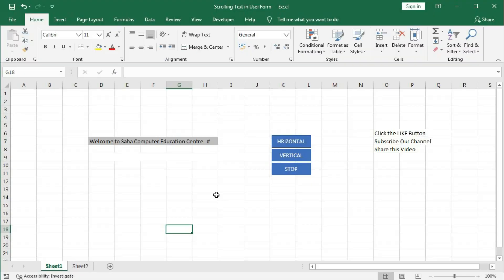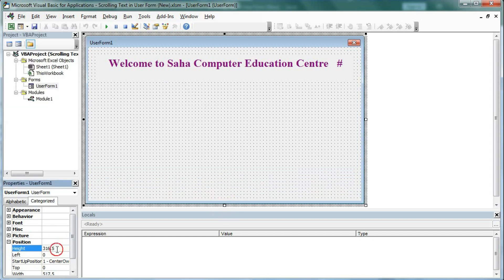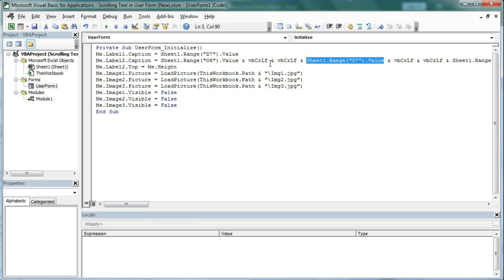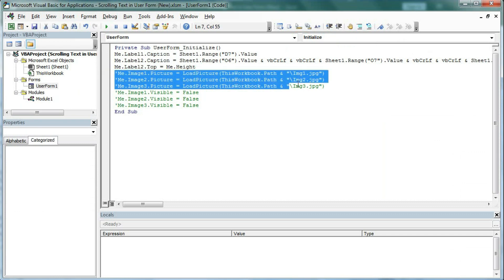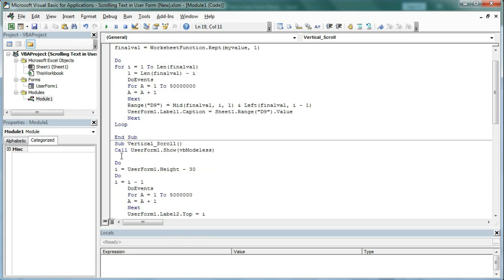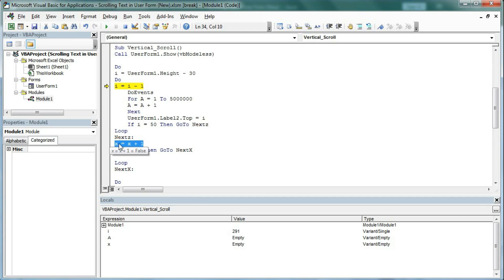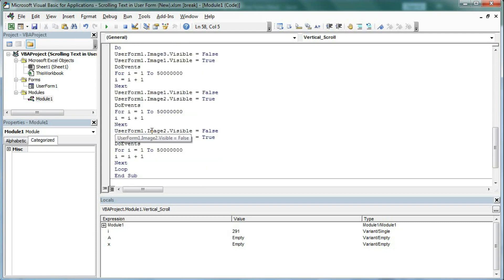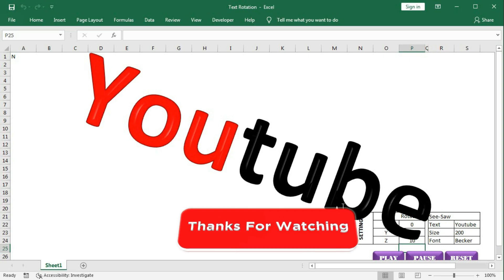#256-How to Create Vertical Scrolling Text in UserForm in Excel (2022)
In this tutorial, you can learn how scroll text vertically in Excel Userform.

Project File Type: Regular
If you think, this template will help you to solve your problem and add value to your work, donate as much as you wish so that I could continue to help you. (Any amount, it deserve)
अगर आपको लगता है, यह टेम्पलेट आपकी समस्या को हल करने और आपके काम में मूल्य जोड़ने में आपकी मदद करेगा, जितना चाहें दान करें ताकि मैं आपकी मदद करना जारी रख सकूं। (कोई भी राशि, यह योग्य है)